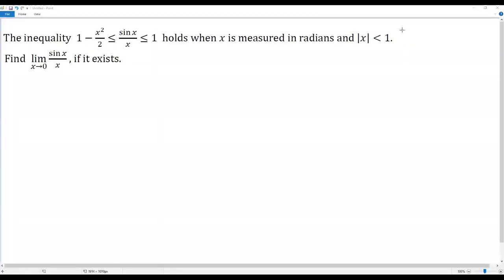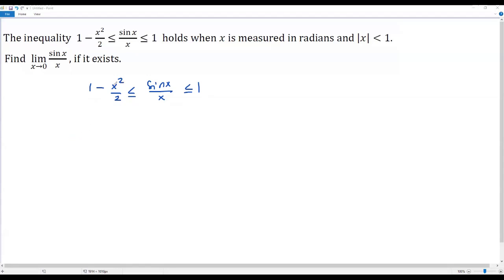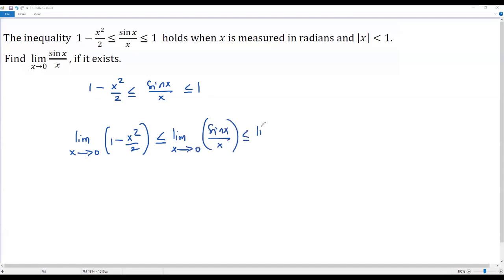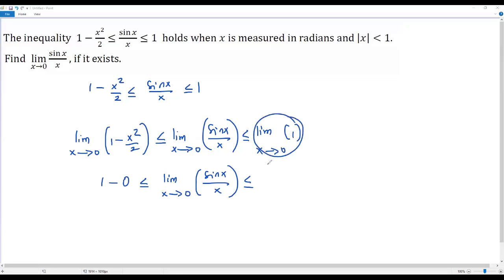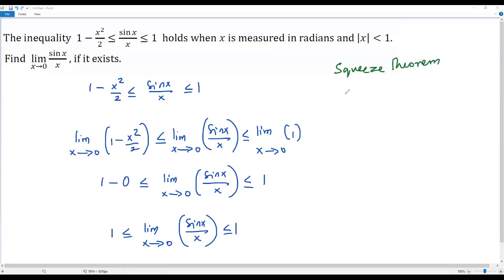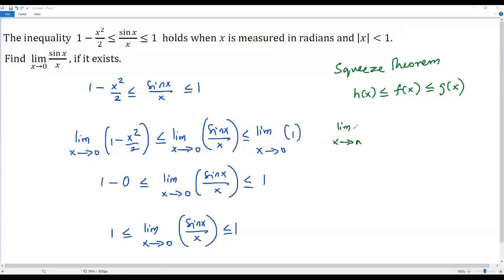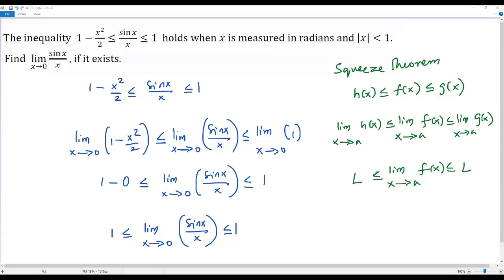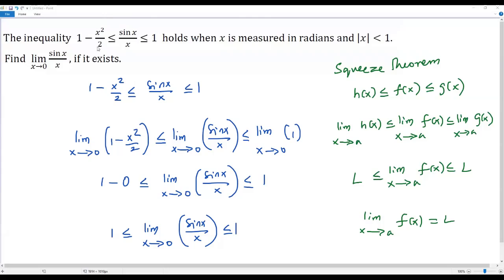Pre Calculus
The inequality 1 ≤ - x^2/2 ≤ sin x /x ≤ 1 holds when x is measured in radians and |x| is less than 1. Find lim (x 0) sin x /x, if it exists.